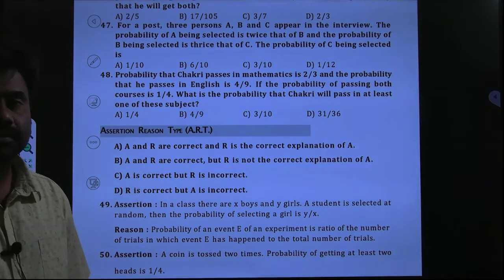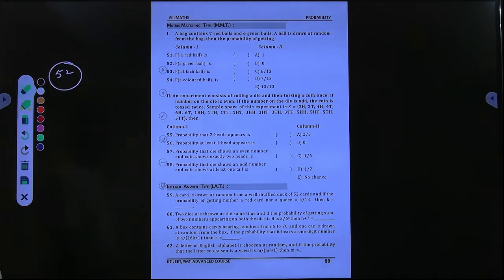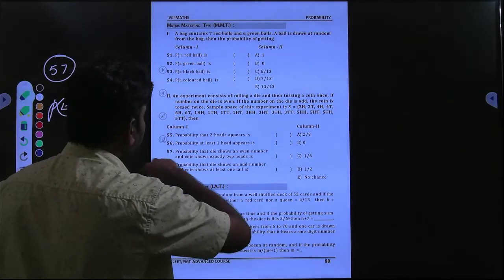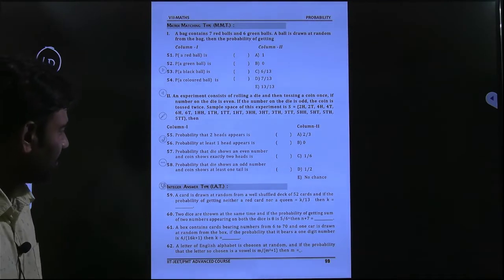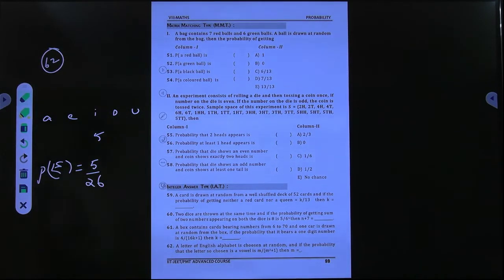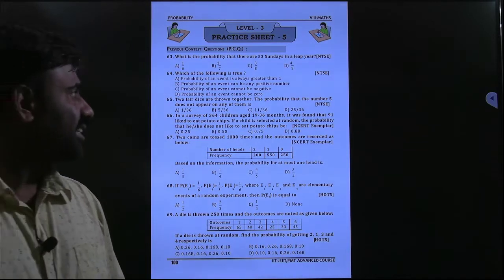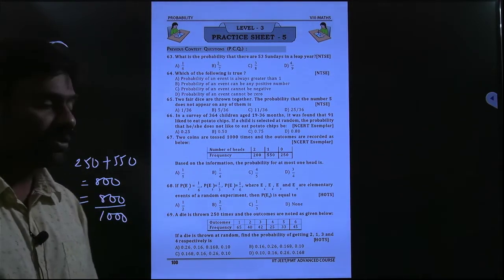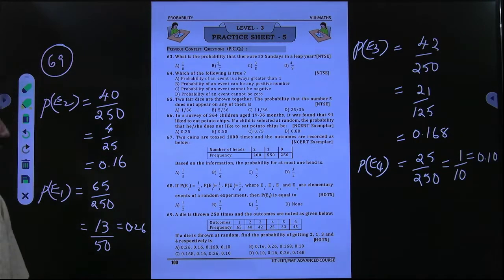VIII TOPPERS PROBABILITY VIDEO 04